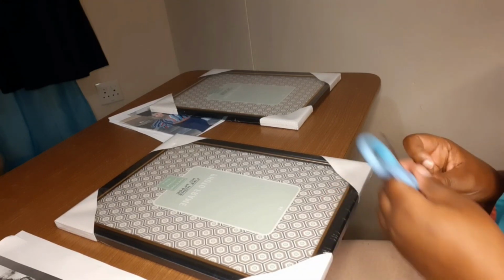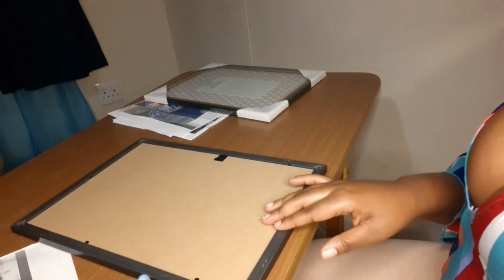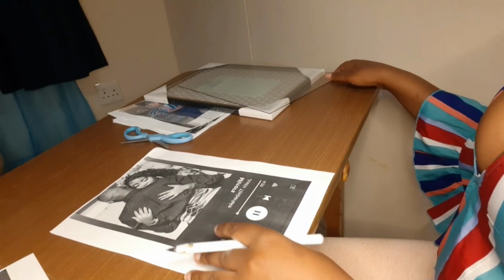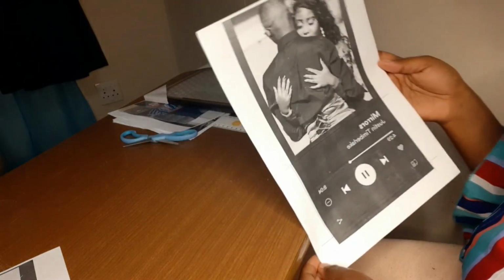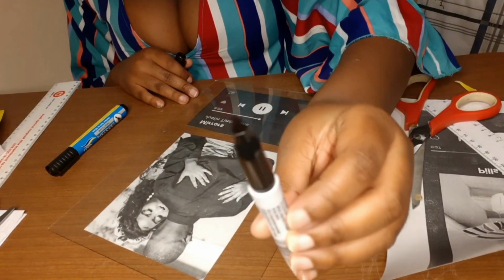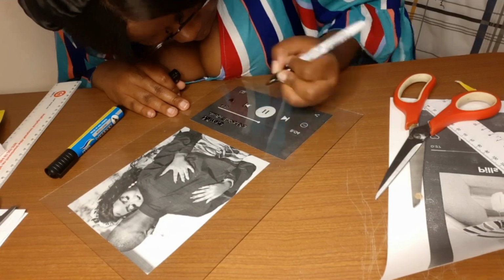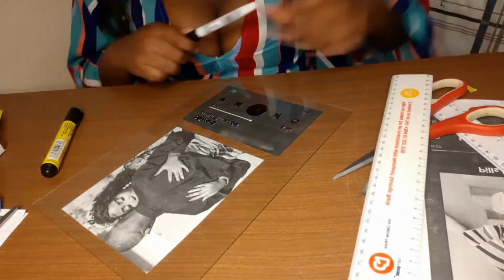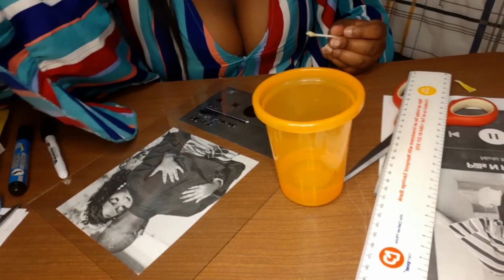HOW TO : DIY MUSIC PLAQUE + NEW YOUTUBE OUTRO | Amgs world | Namibian YouTuber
I'm back with another one.In this video I will show you how easy it is to make your own music plaque for less than N$100.